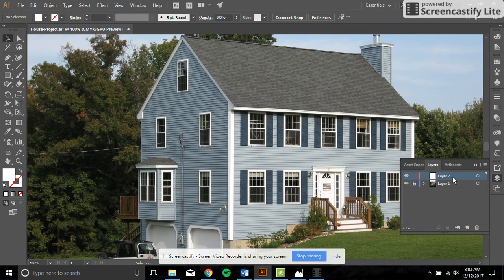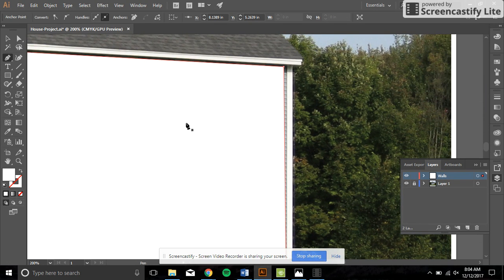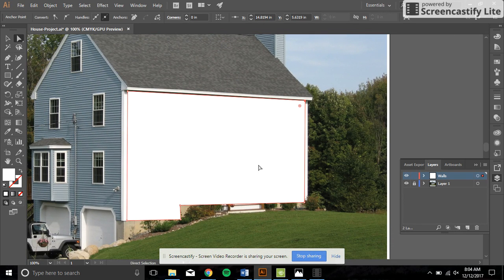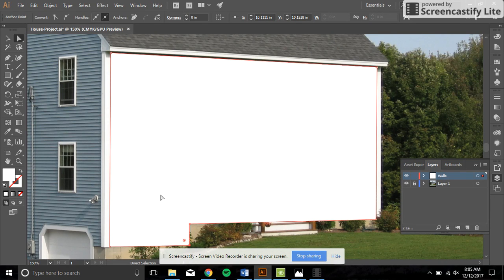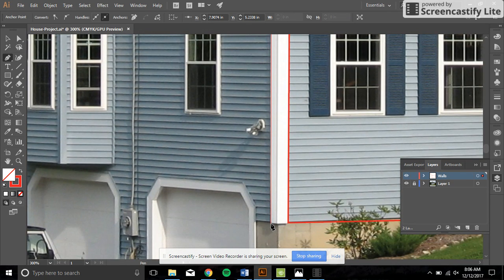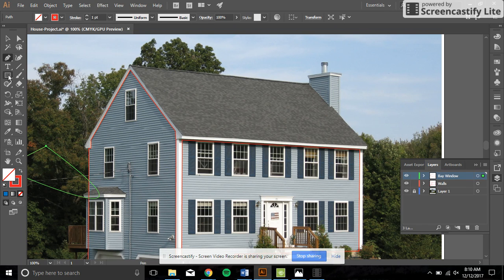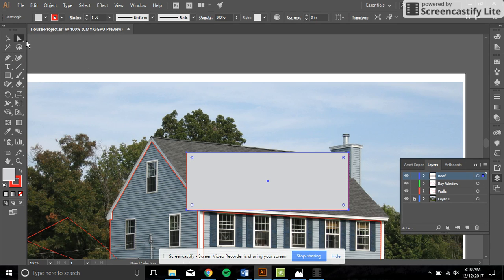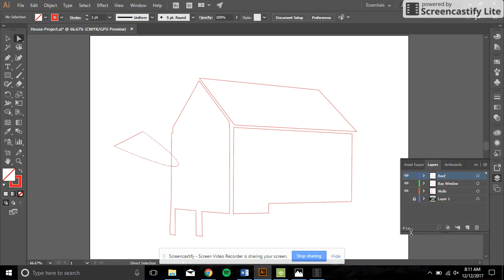House Project Video 2